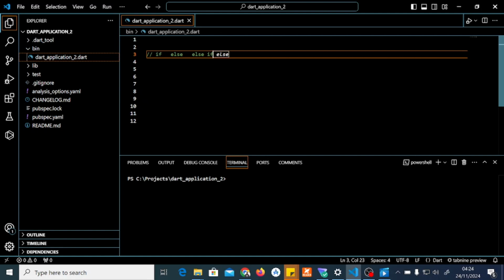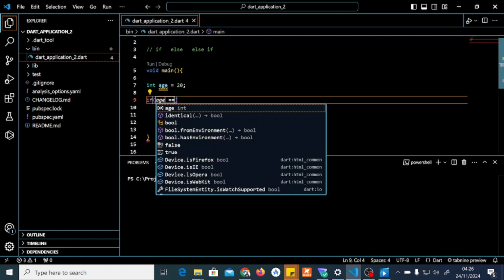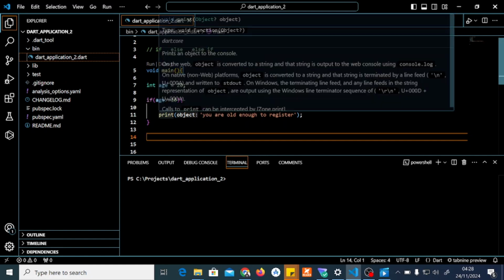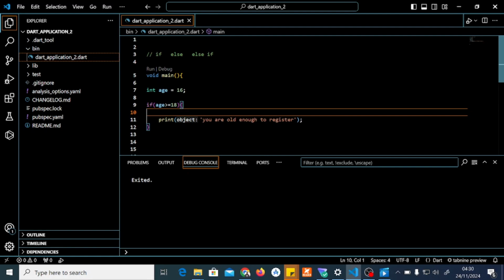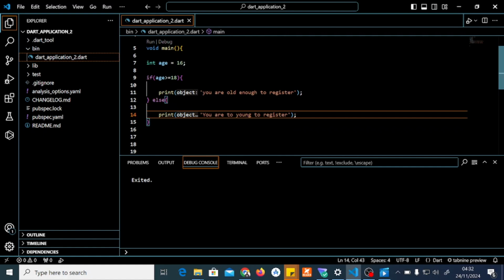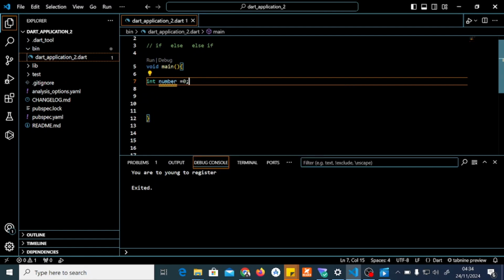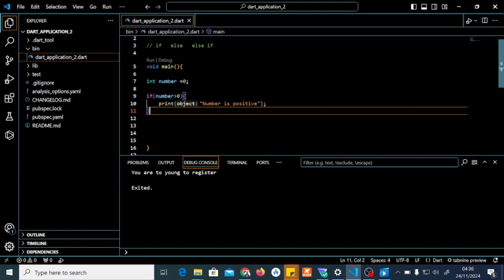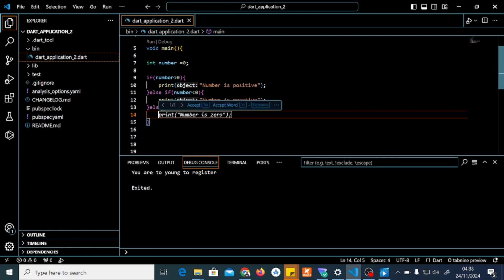LESSON 4D: Master Dart Conditional Statements: If, Else, Else If – Beginner to Pro!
Unlock the power of decision-making in Dart programming! 🚀 In this video, we'll dive deep into conditional statements:
✅ Learn the basics of if, else, and else if.
✅ Understand how to write efficient and clean conditions.
✅ See real-world examples to apply these concepts in your projects.

Whether you're a beginner or just brushing up on your skills, this tutorial is perfect for mastering conditional logic in Dart. 🖥️✨